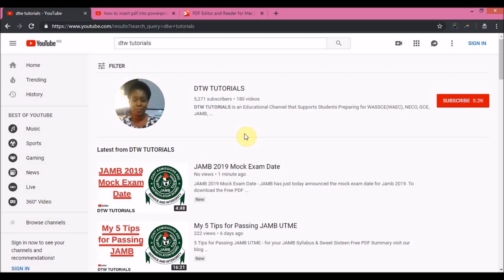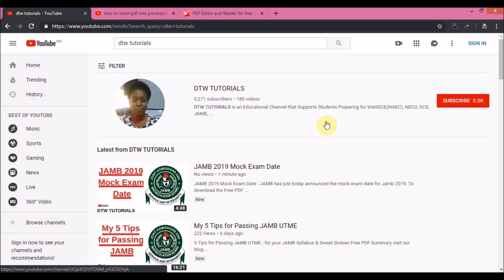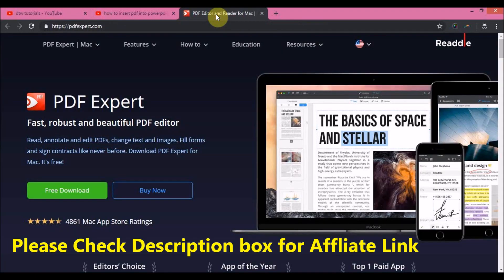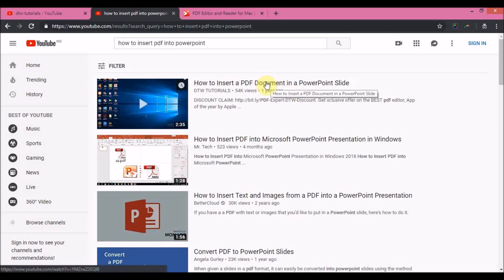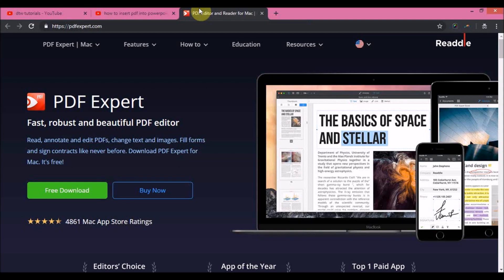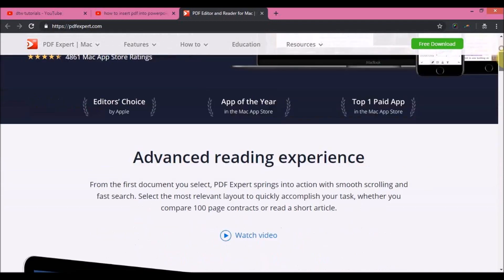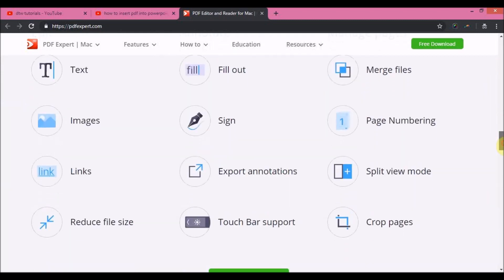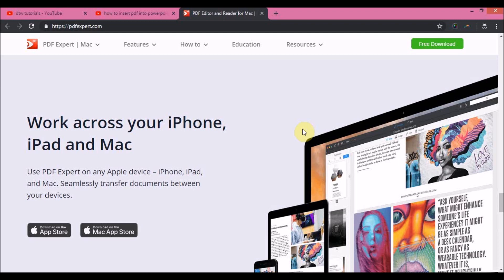How to Edit a PDF File (+Mac)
DTW TUTORIALS

Enjoy advanced pdf features;
Edit images, link, & text on the fly
Annotate - fill out, sign, export with ease.
Manage pages, merge files, split view and lots more.

How to edit a pdf document? Looking for great a PDF Editing software to edit your PDFs on Mac?
You want to Read, Annotate and Edit PDFs, Change Text and Images, Fill forms and Sign Contracts like Never before.